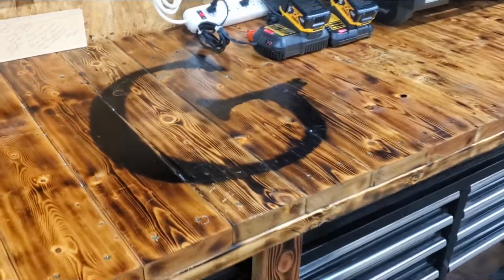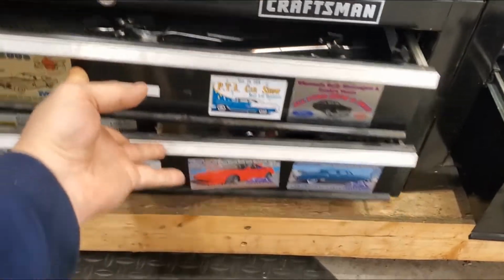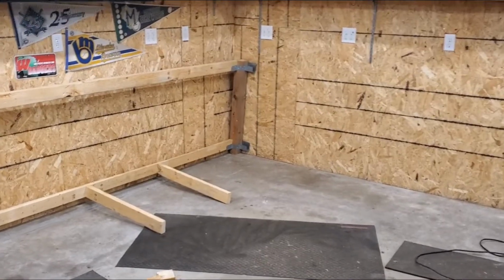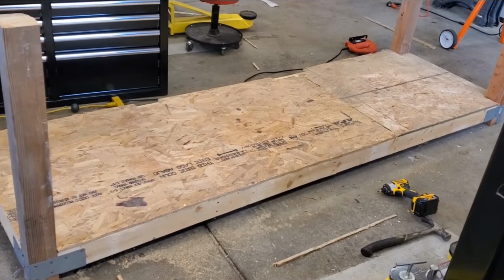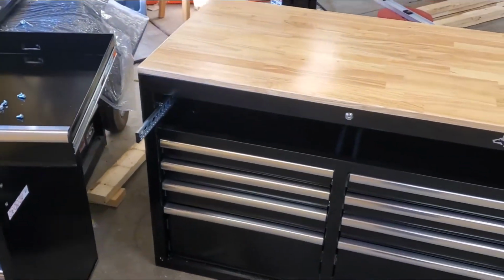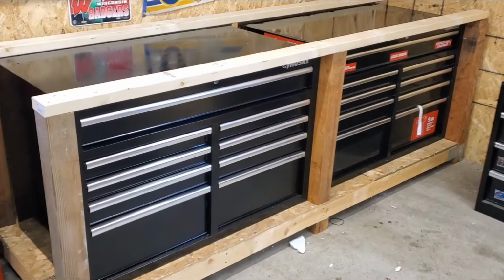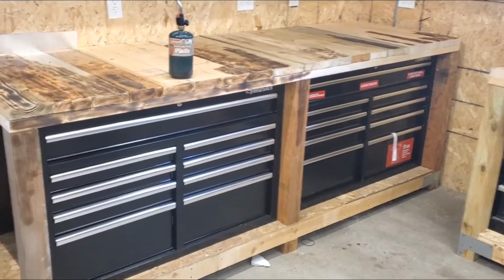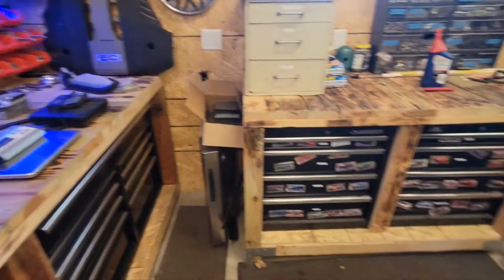How to Build a Workbench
In this video, I'm showing you how I built my workbench with a Home Depot Husky mobile workbench.  Follow along as I go step by step!

Husky Workbench

Your friend has shared a link to a Home Depot product they think you would be interested in seeing:

Husky 46 in. W x 18 in. D 9-Drawer Black Mobile Workbench Cabinet
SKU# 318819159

Simpson Strong Tie

Simpson Strong-Tie RTC 18-Gauge Galvanized Rigid Tie Corner for 2x Nominal Joist, 4x4 Nominal Post
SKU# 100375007